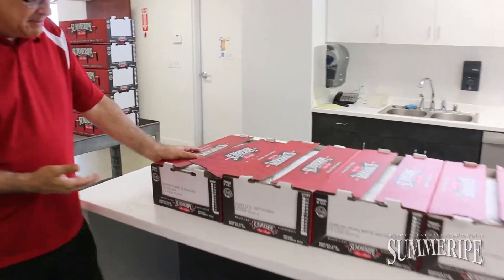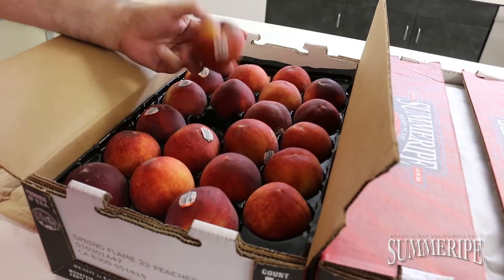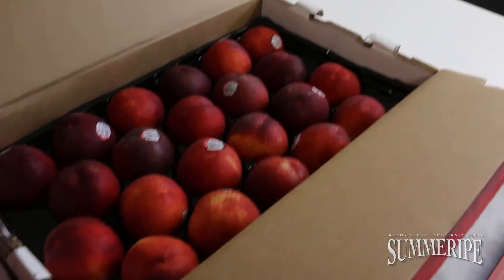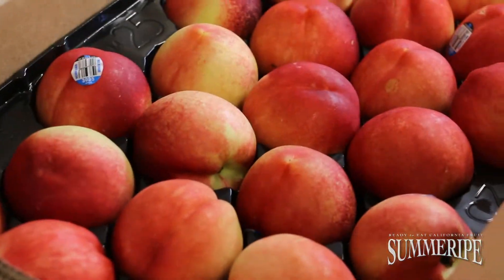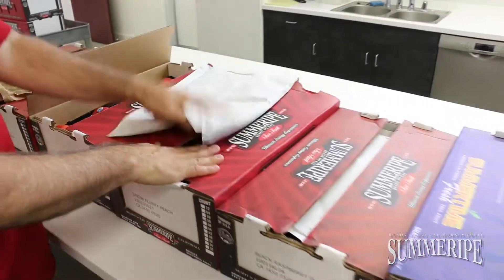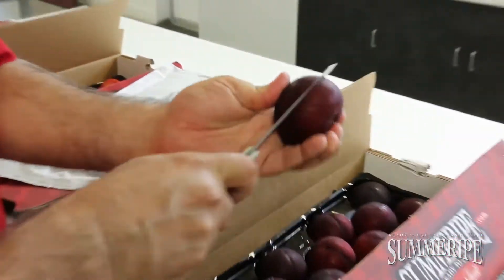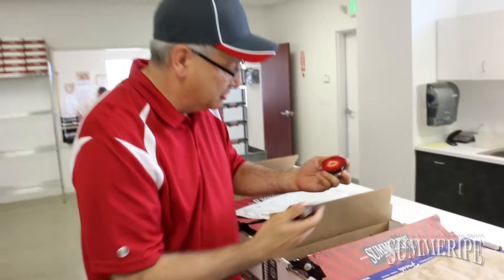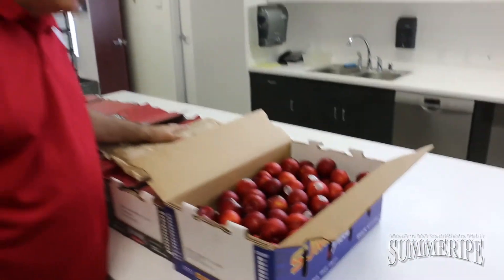2015 Starting Conditioned Lineup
Mark shows off the starting lineup of Summeripe Conditioned Fruit.